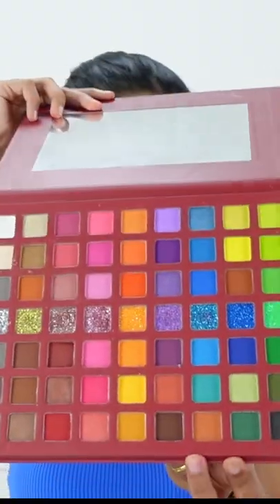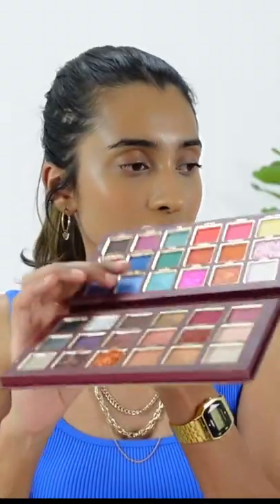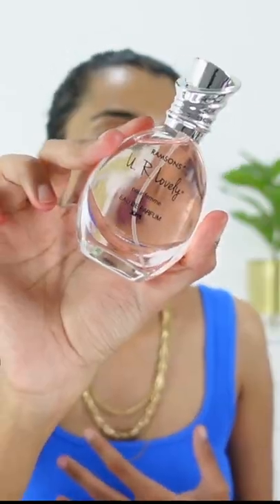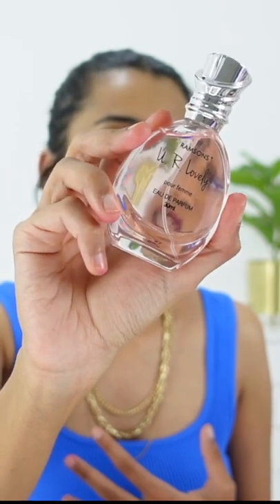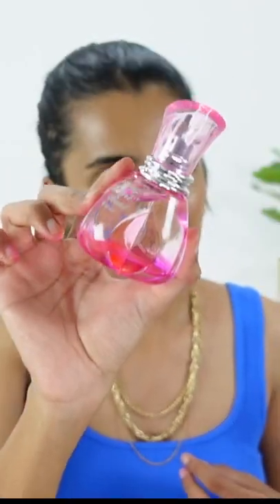Products I regret Buying / Disappointing products to stay away from disappointments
Here are some products that didn’t work for me. This is 100% personal and can vary person to person